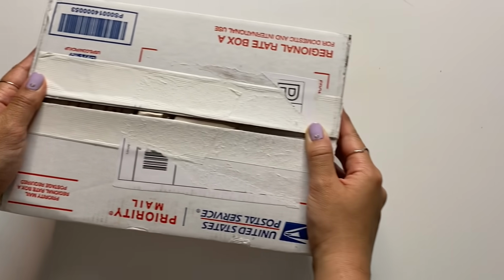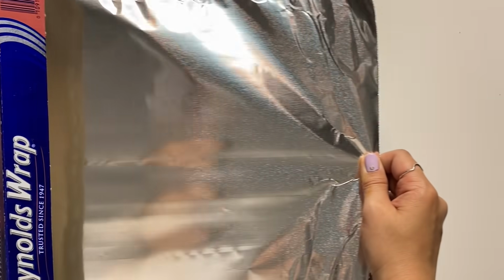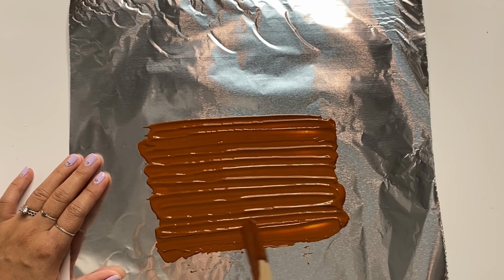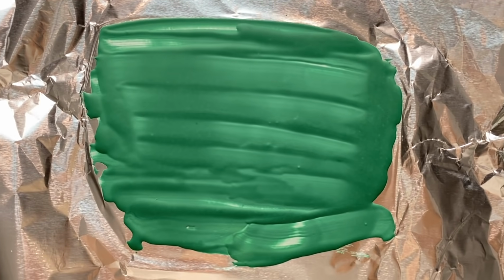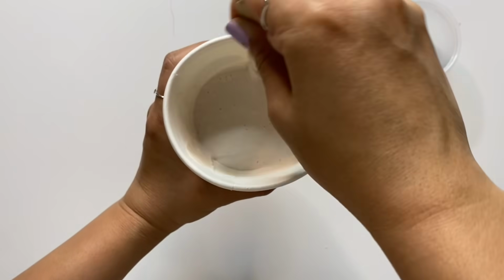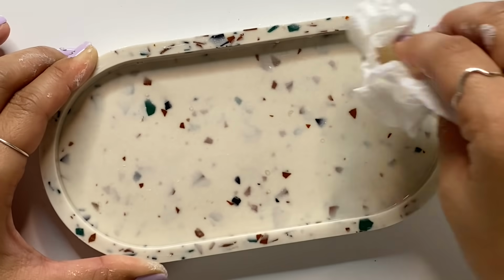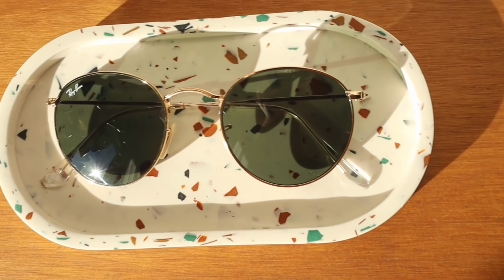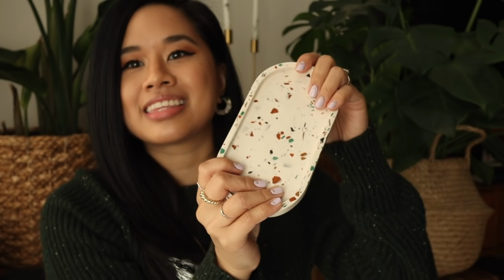DIY Jesmonite Terrazzo Tray + Everything You Need to Know About Eco-Resin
I'm so excited to share with you guys a NEW material to work with, JESMONITE! Today I'm answering some questions surrounding this "new" medium, including: What is jesmonite? How to make jesmonite and where to buy it. I'll be creating these viral terrazzo trays I've been seeing all over TikTok and Instagram and sharing my final thoughts as a part of my new series, Tina Tries DIYs! What are your thoughts on jesmonite? Will you try out this new DIY medium?